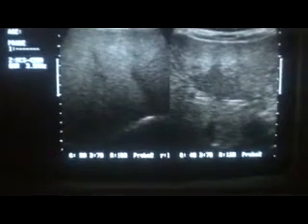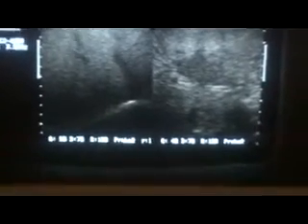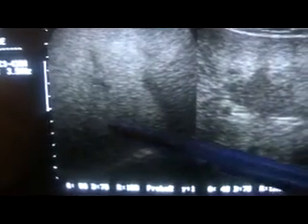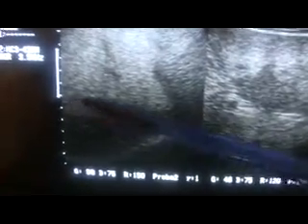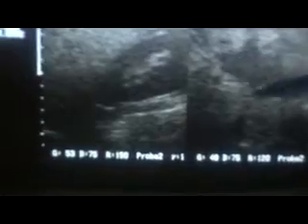ultasound appearance of FOCAL SPARED AREA in fatty liver 1c